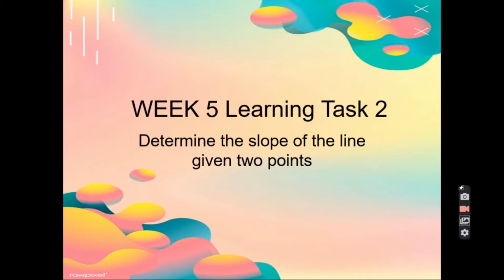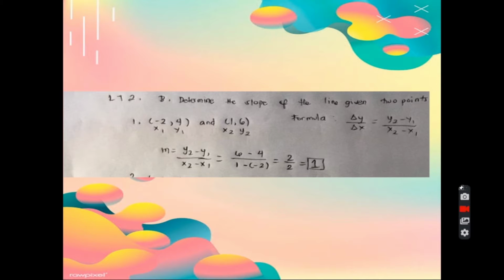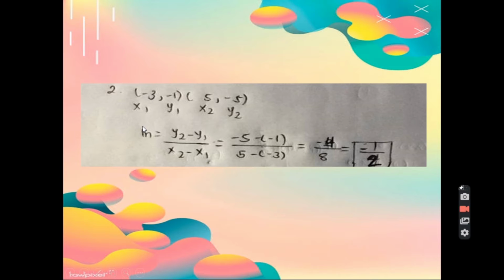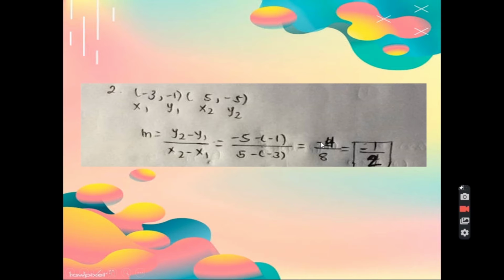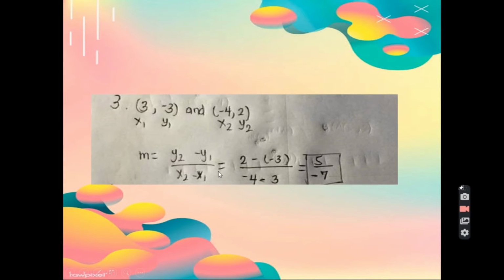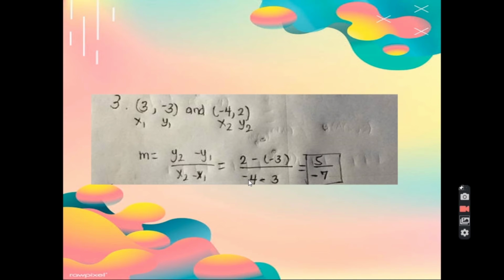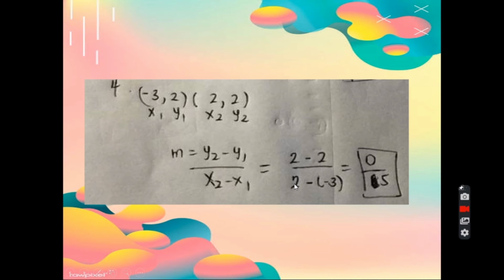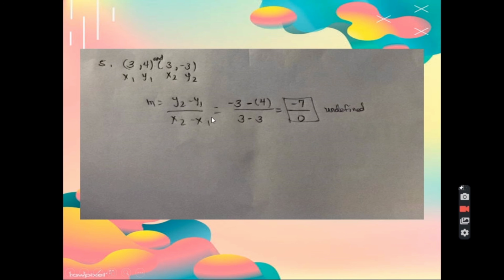Week 5 Learning Task 2 Slope of a Line